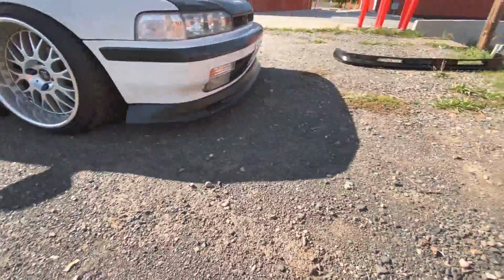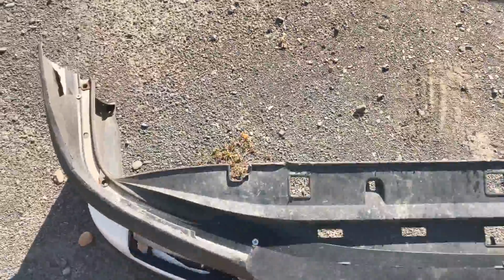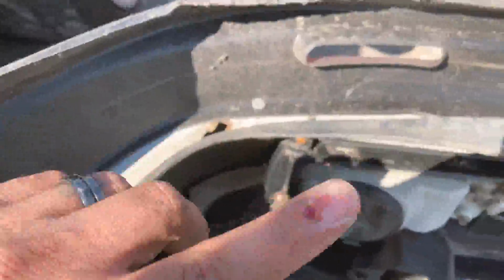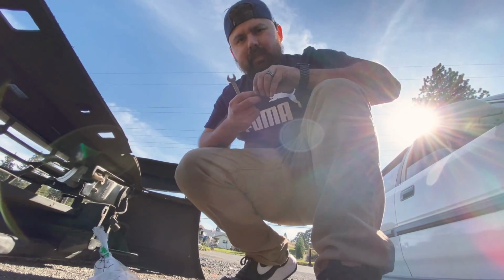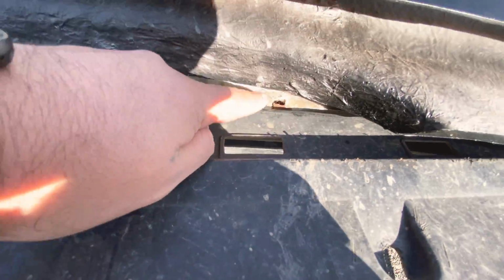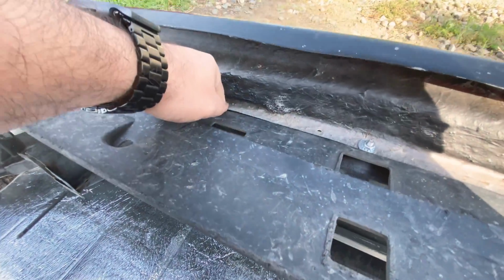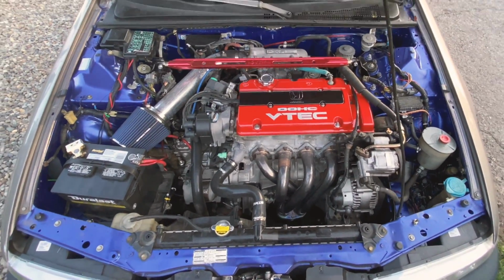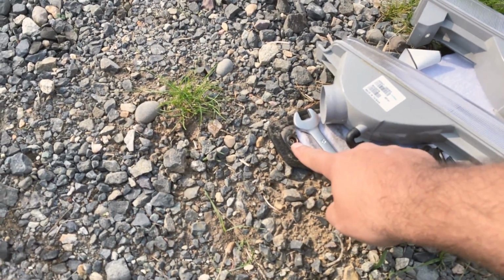Cb7| Jack Lee Fiberglass xenon front lip (install)